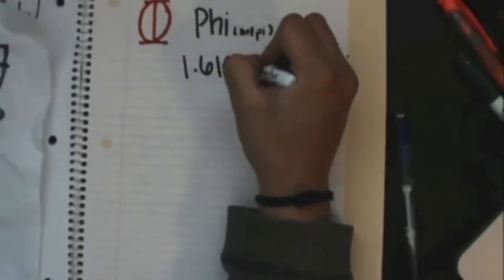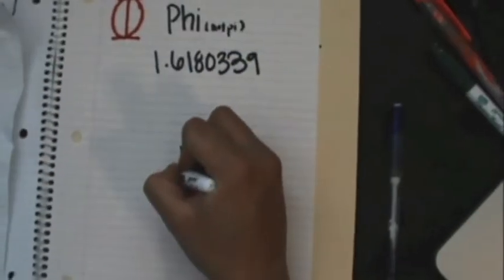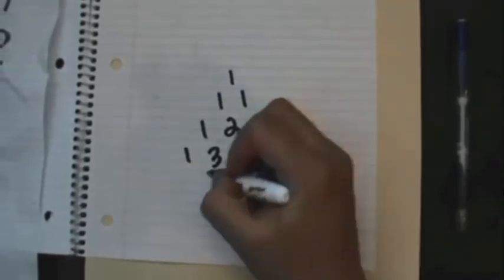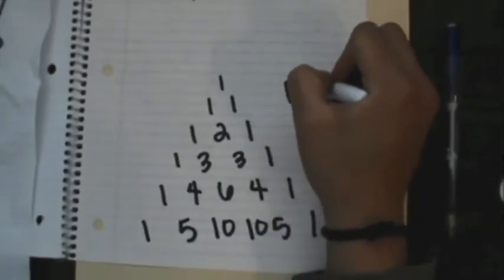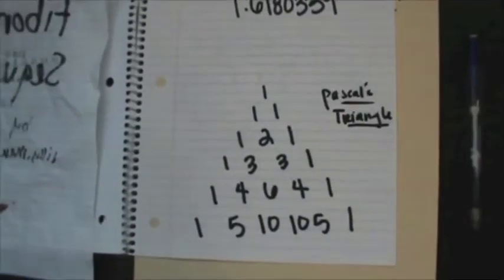Fibonacci Sequence (MTL)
AP Calculus Final video